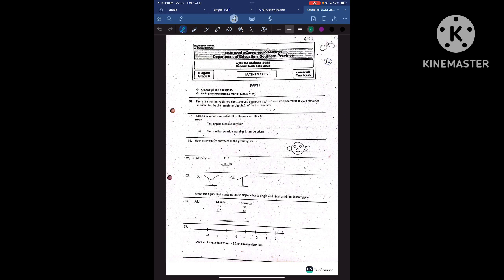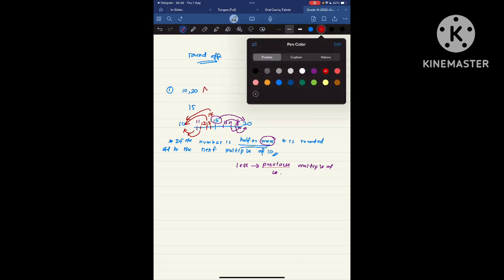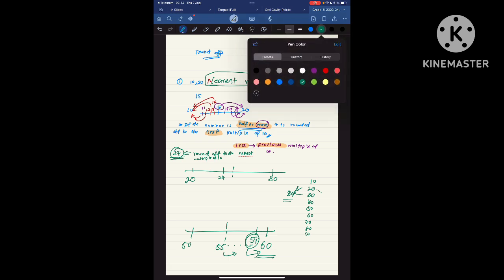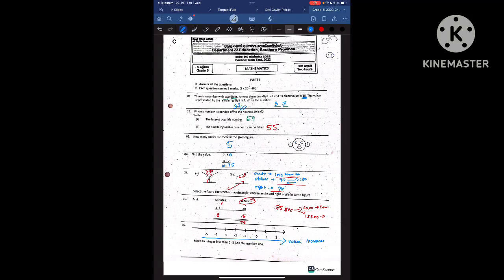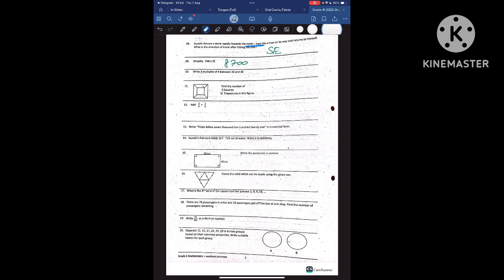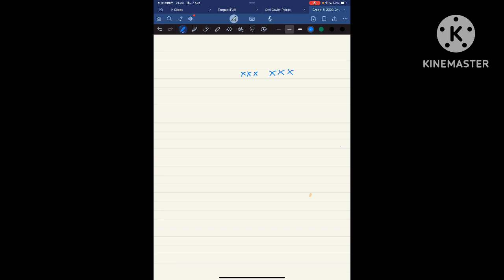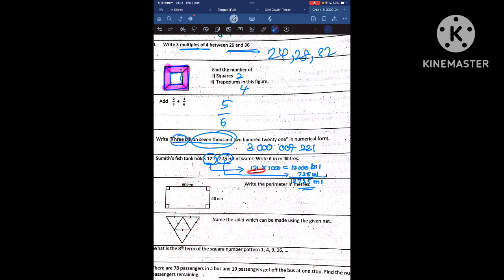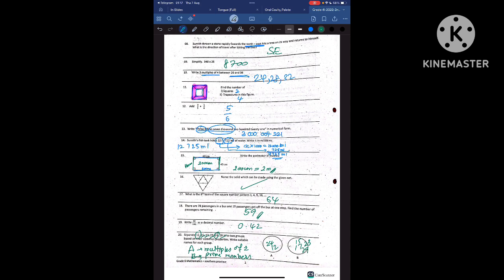Grade 6 Second Term Paper | Southern Province | 2022